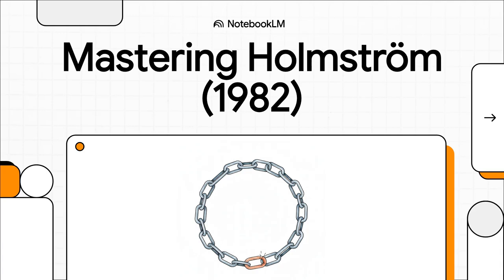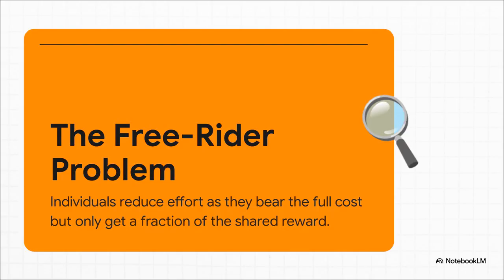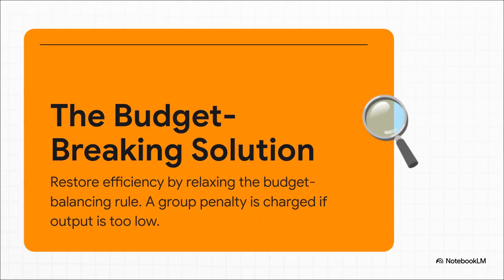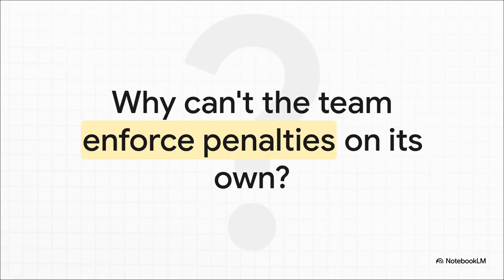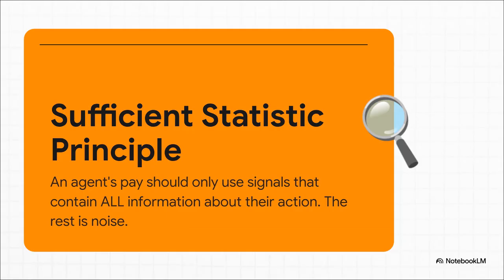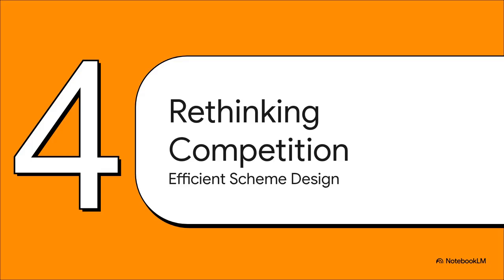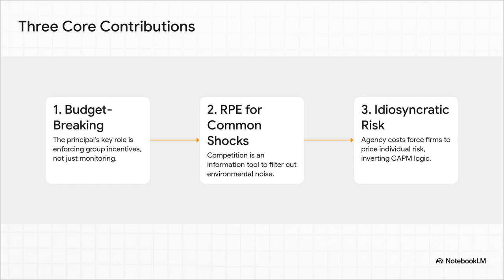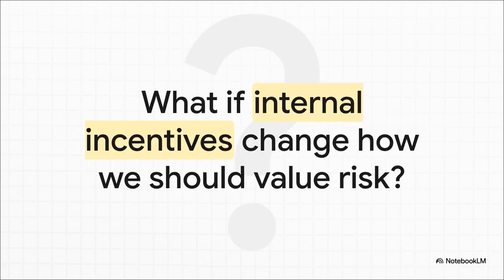1-3. Holmström 1982